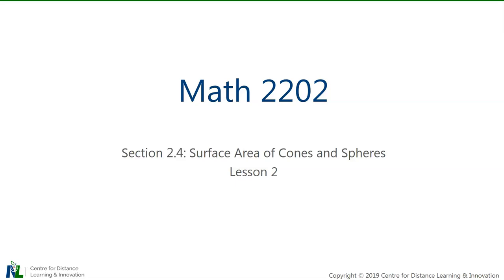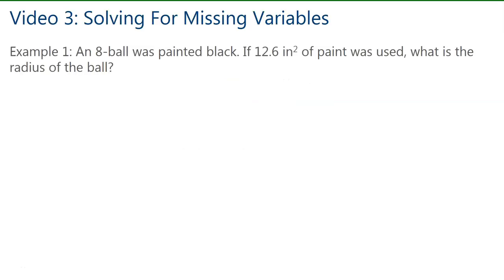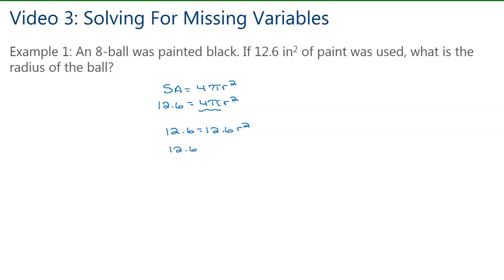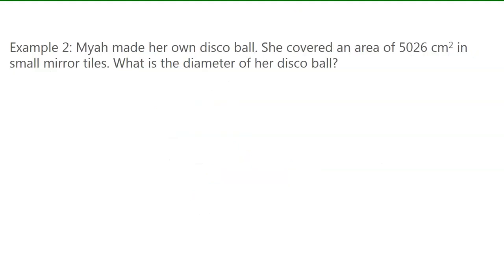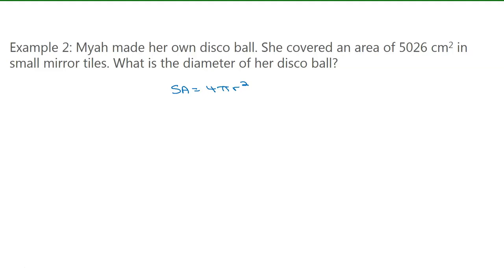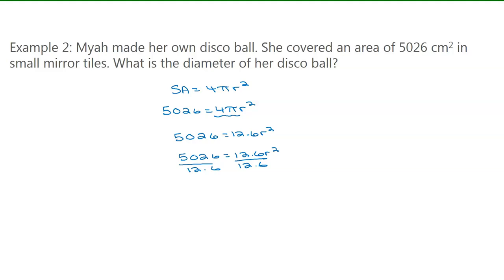Math 2202 — U2S4L2V3 — Serface area of Cones and Spheres